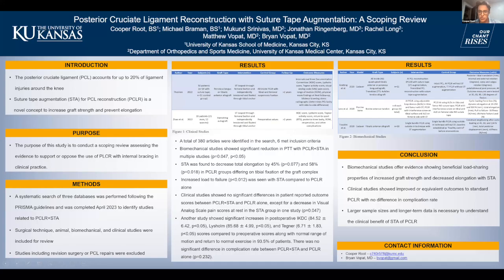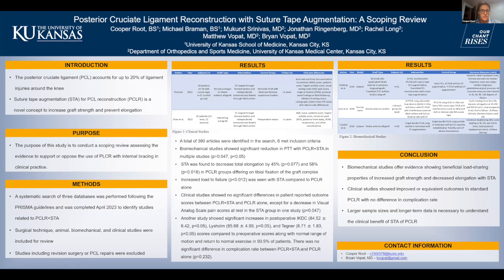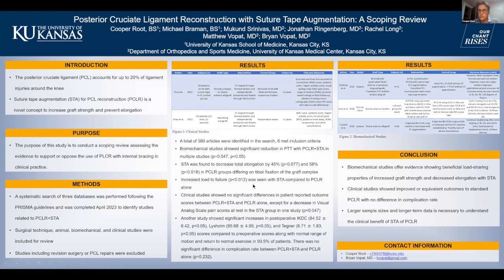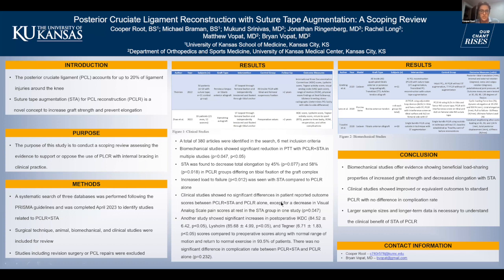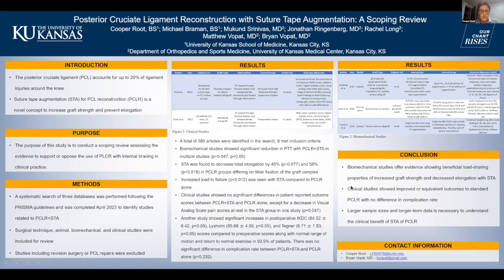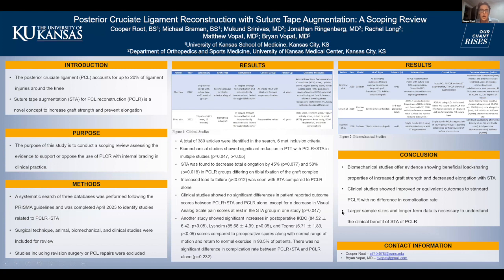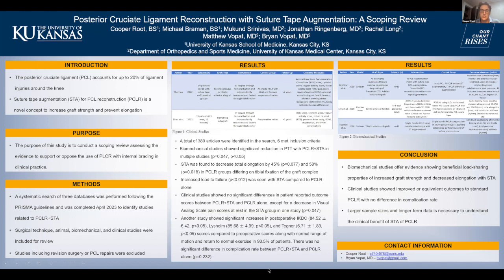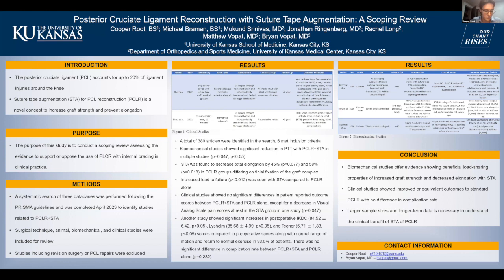Posterior Cruciate Ligament Reconstruction with Suture Tape Augmentation... - Cooper Root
Posterior Cruciate Ligament Reconstruction with Suture Tape Augmentation: A Scoping Review - Cooper Root